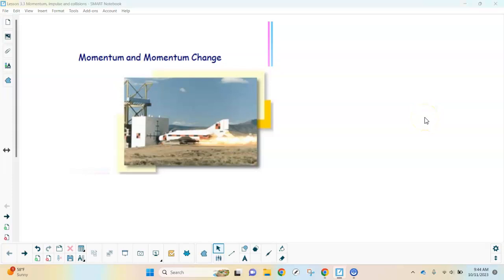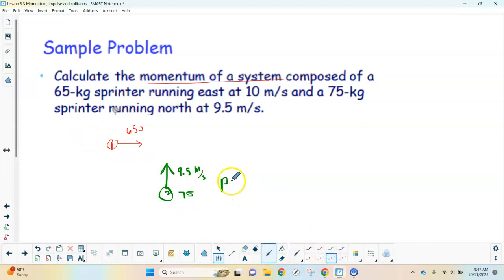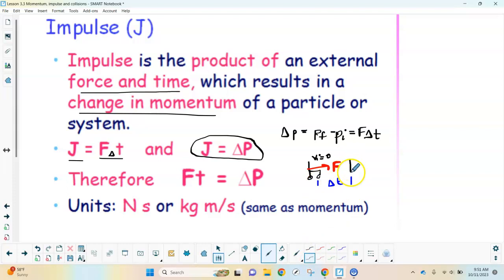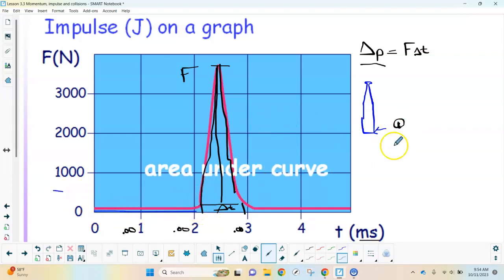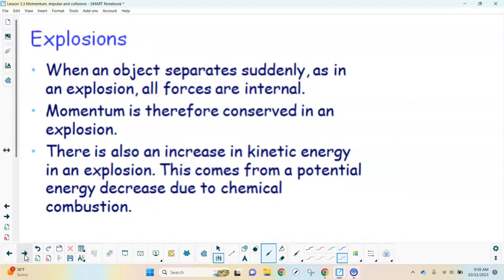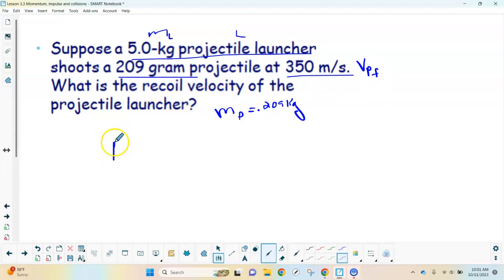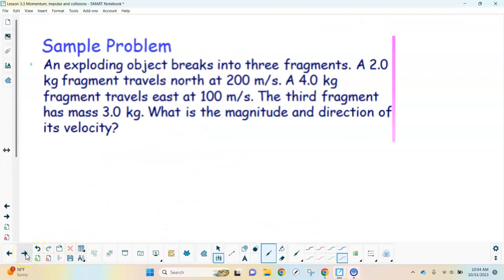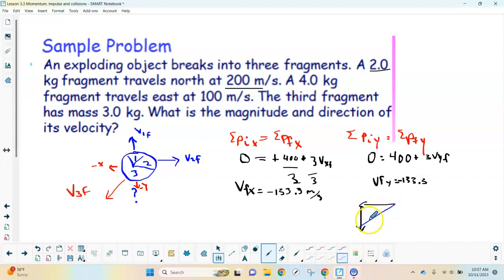Lesson 3.3 Momentum and Impulse and Conservation pt 1